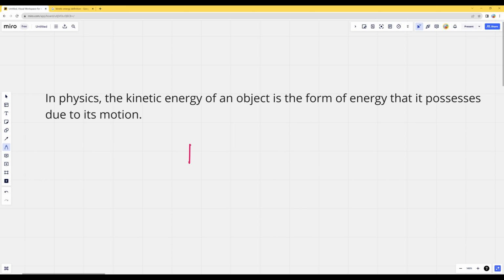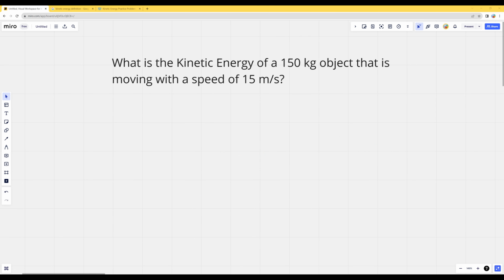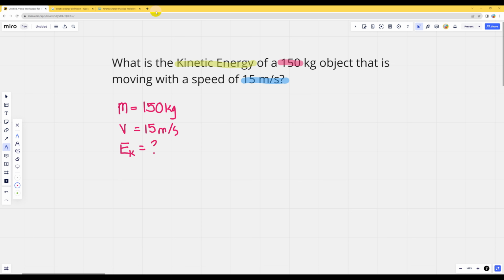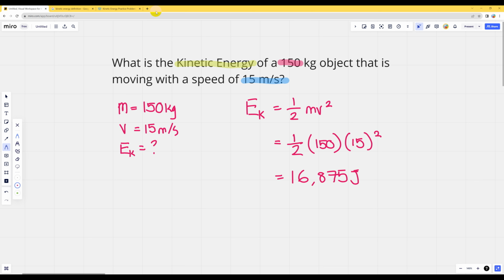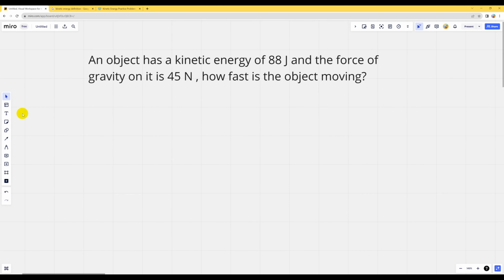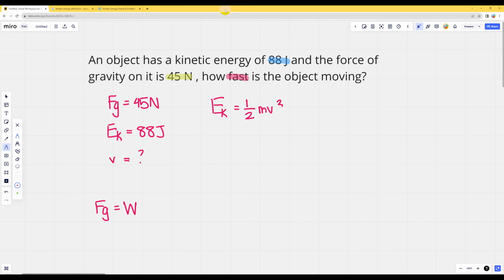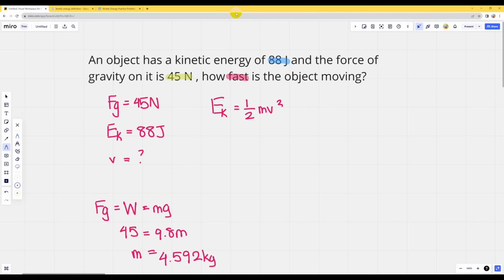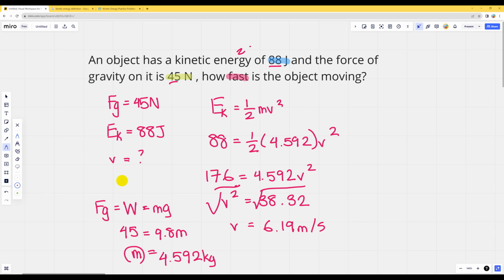Physics - Kinetic Energy